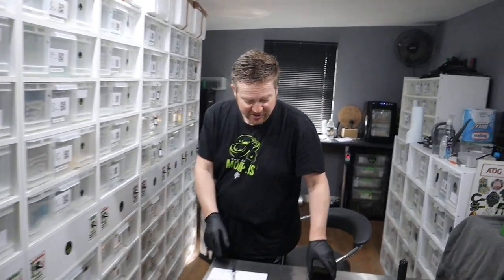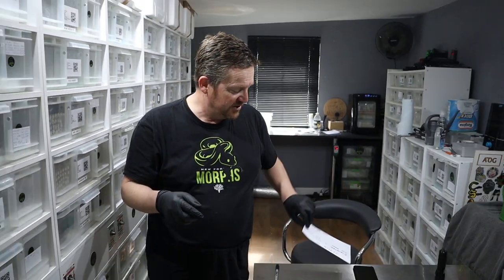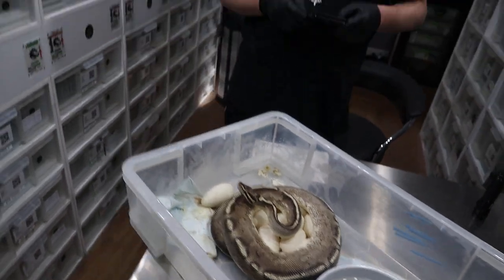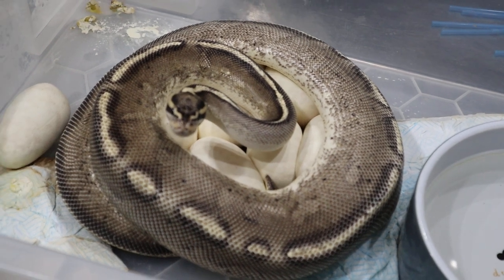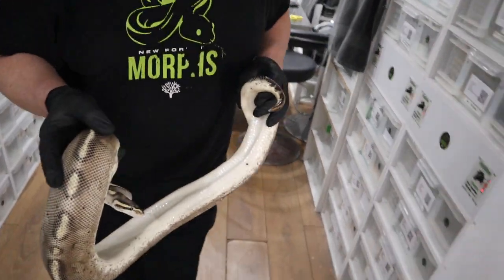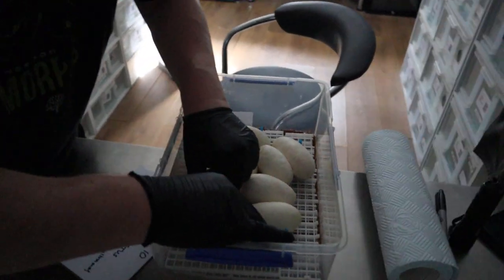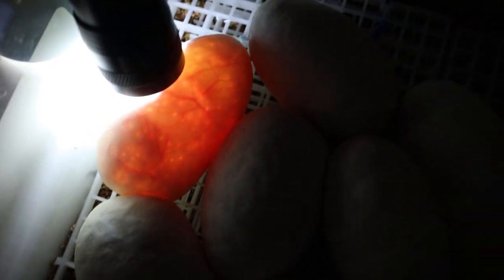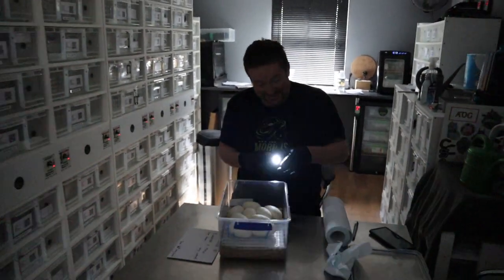Clutch 10 Super Gravel Mojave Ultramel Project has arrived - 55 Good Eggs to date!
Our super gravel girl " Electra" gave us her first clutch with 9 good eggs and no slugs!

She was bred to "Titus" our Ultramel mojave boy.